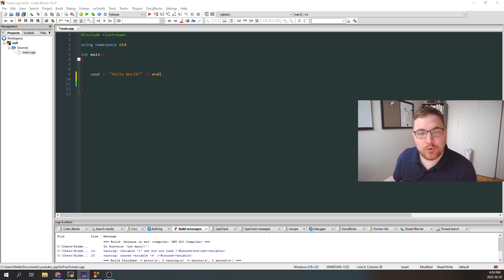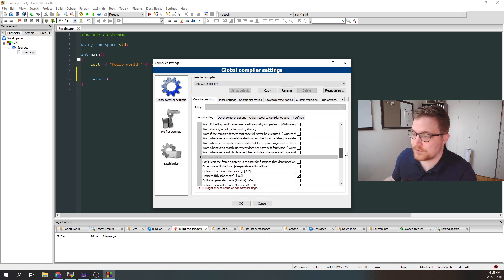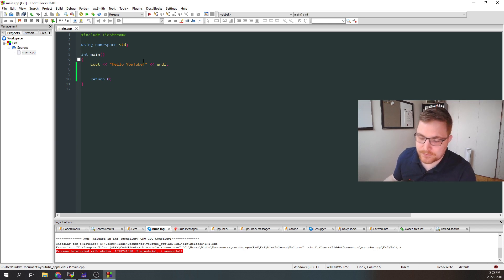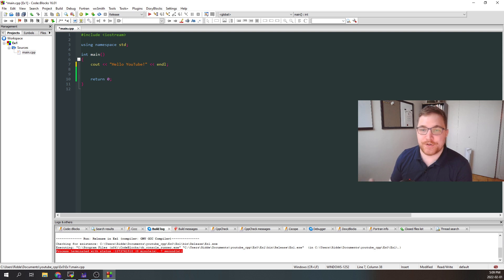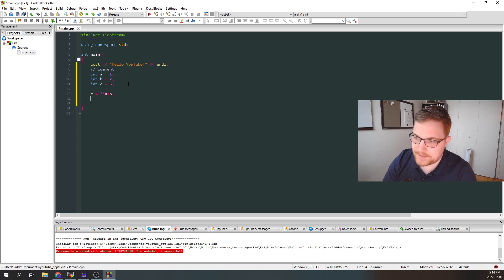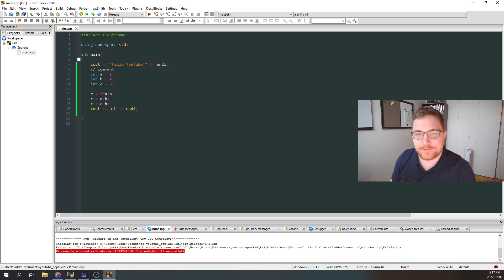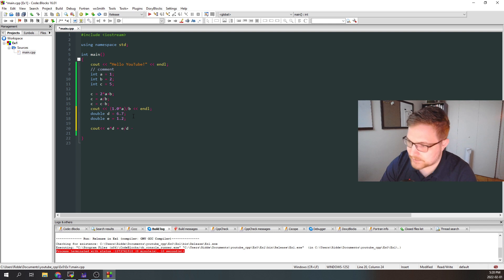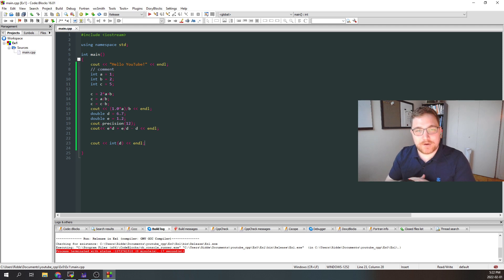Getting started with c++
Hey everyone,

As promised here is the first c++ video for the channel. This series will focus on scientific / numerical computing in c++, so it's not a general purpose programming review. In this video we get c++ setup, discuss our first "Hello world" program, and introduce a bit of math.

Since this is my first coding video, any feedback is appreciated :).